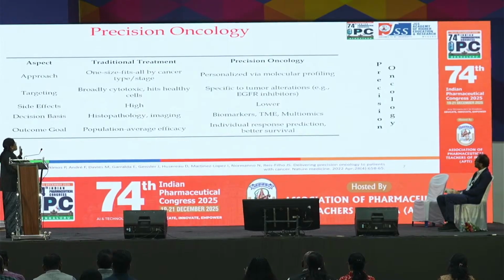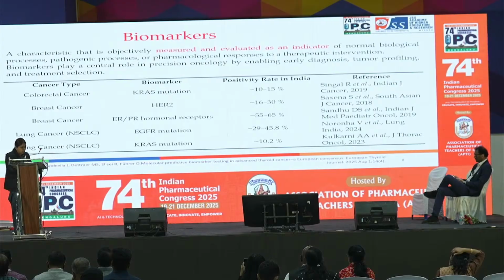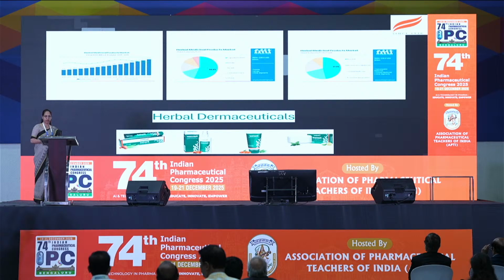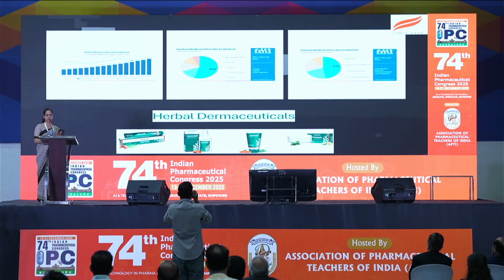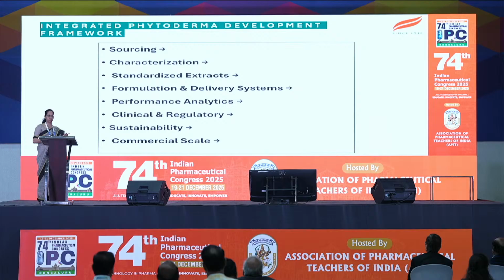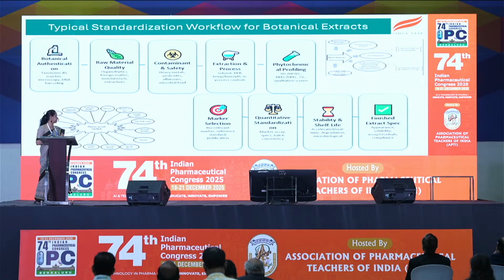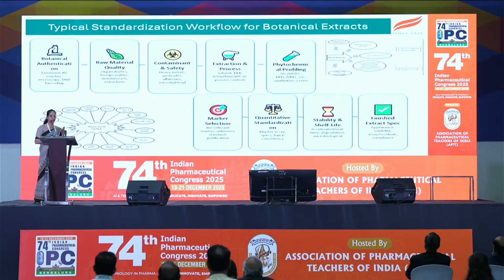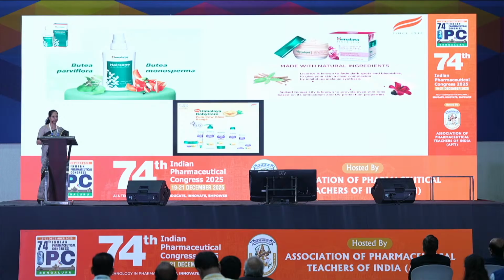Day - 3 of 74th Indian Pharmaceutical Congress, Bangalore.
The YouTube streaming of the 74th Indian Pharmaceutical Congress (IPC) 2025, organized by the Indian Pharmaceutical Congress Association (IPCA), hosted by the Association of Pharmaceutical Teachers of India (APTI), and Powered by Operant Pharmacy Federation, is intended solely for academic, educational, and informational purposes.

All scientific sessions, lectures, presentations, and panel discussions streamed on this channel are the copyrighted intellectual property of the respective Resource Persons. The content has been streamed with the prior knowledge and consent of the respective speakers. Any views or opinions expressed are solely those of the Resource Persons and do not necessarily reflect the views of the organizers, hosts, or partners.

The organizers do not claim ownership of any copyrighted material presented by the speakers.

By accessing or viewing this content, viewers acknowledge and agree to the terms of this disclaimer.